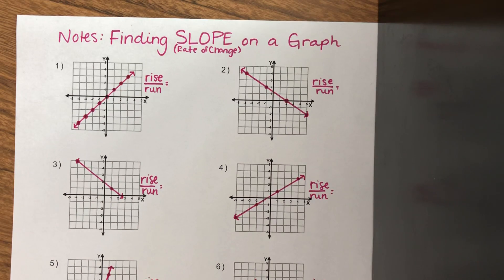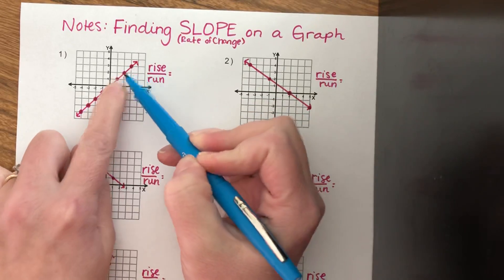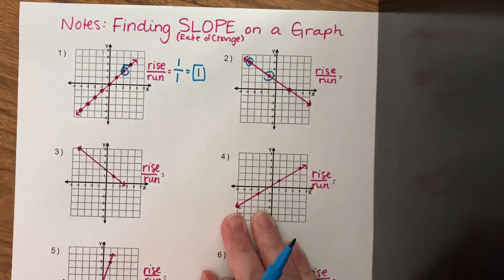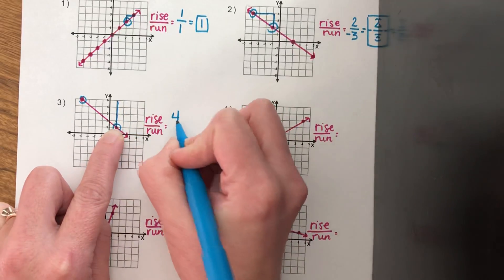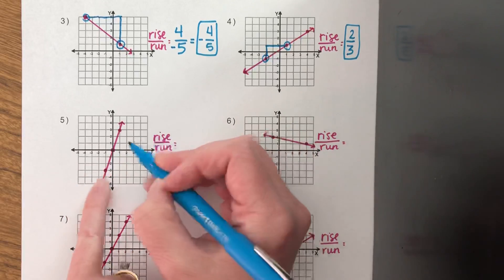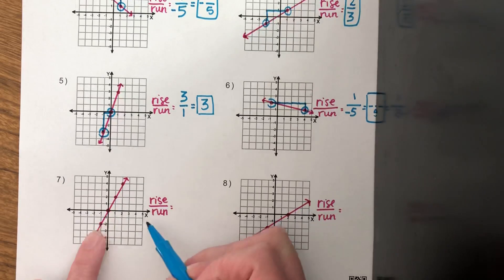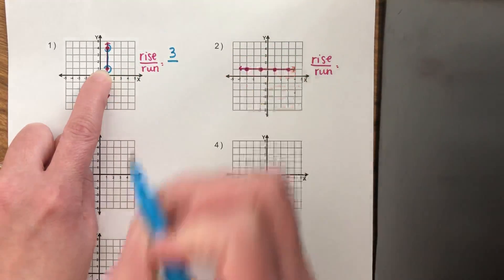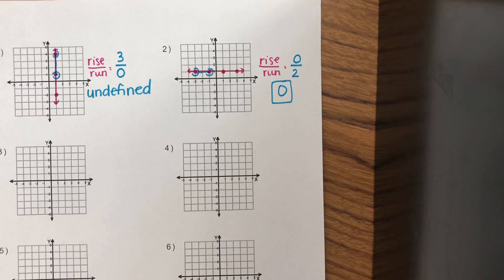Lesson: Finding Slope on a Graph